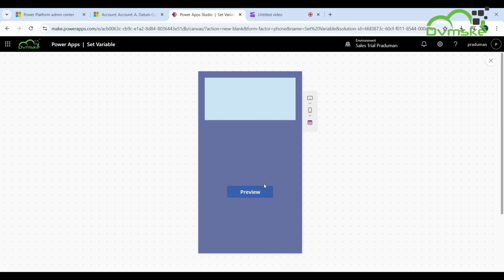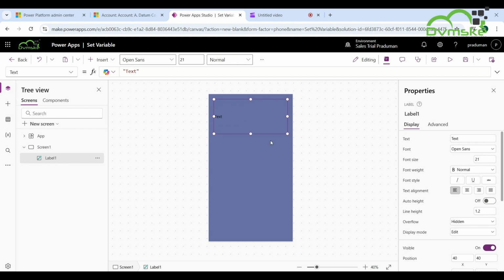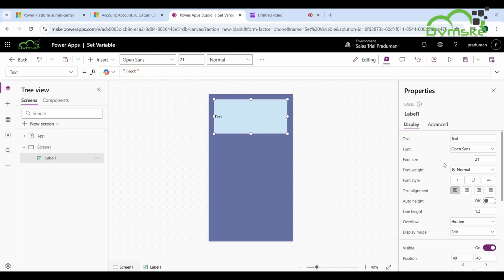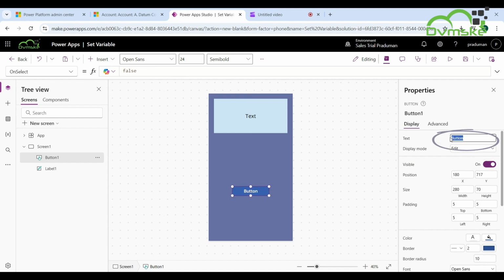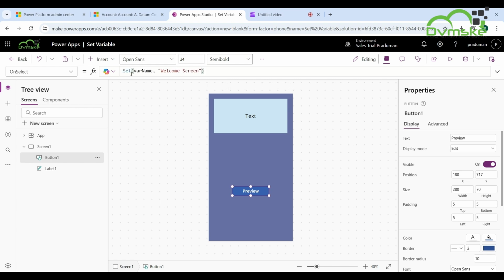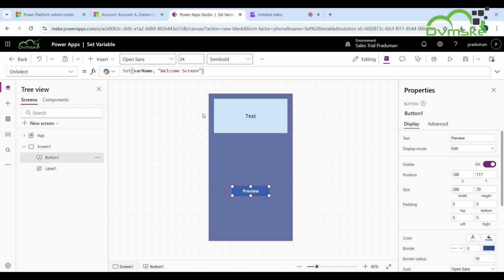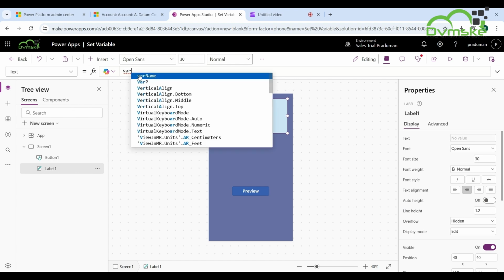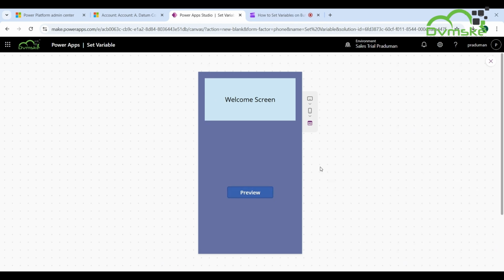Power Apps Logic You Must Know 🚀 | Set Variables on Button Click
Want to control app behaviour dynamically in Power Apps? 🚀

In this beginner-friendly Power Apps tutorial, you’ll learn how to set variables on a button
click and display their values on the screen using a Label control in a Canvas App.
Variables are one of the most important concepts in Microsoft Power Apps and are widely used for conditional logic, dynamic UI changes, navigation control, and user interactions.
In this video, we use a simple real-world example so beginners can easily understand how variables work and how to apply them in real projects.

This tutorial is perfect if you are:
✔ Learning Power Apps from scratch
✔ Exploring the Power Platform
✔ Building apps for Dynamics 365 (D365 CE)
✔ Working with low-code app logic
✔ Preparing to become a Power Platform Developer
By the end of this video, you’ll clearly understand how to store values, update variables,
and use them effectively inside Power Apps.

This video consists of:
00 : 08 Introduction
09 : 40 Insert Text label
41 ; 1:23 Insert Button
1:24 ; 1:42 Text label
1:43 ; 2:06 Demo